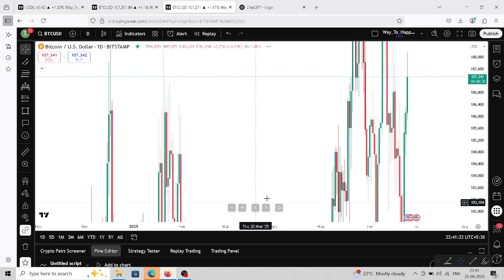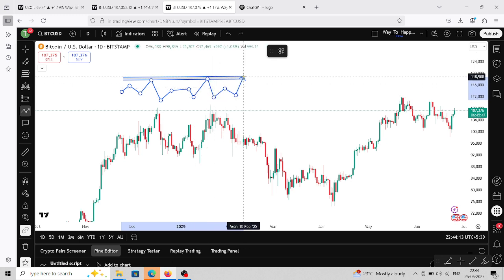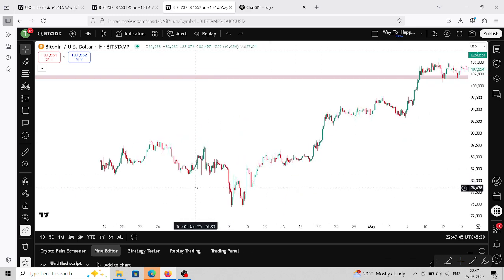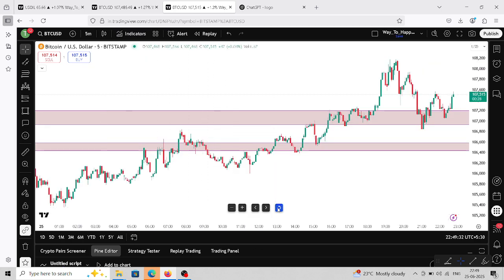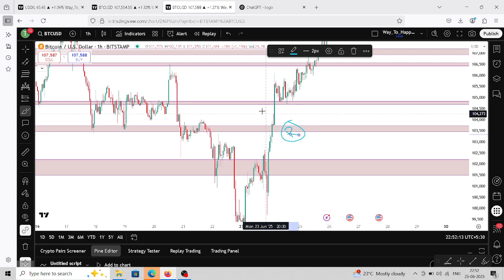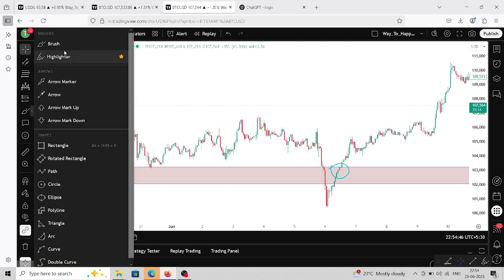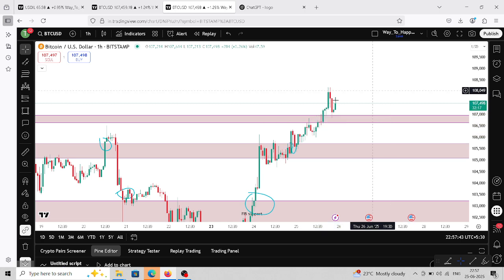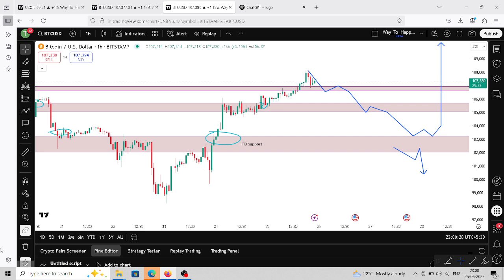Support & Resistance Explained – Master Technical Analysis for Better Trading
"🚀 In this video, we break down the essential concepts of Support and Resistance in technical analysis. These two key levels are crucial for identifying optimal entry and exit points in any trading strategy—whether you’re trading crypto, stocks, or forex!

🔍 What you'll learn:

    What Support & Resistance are and how to spot them on charts

    Why Support & Resistance matter for successful trading

    How to identify key levels on different timeframes

    Advanced techniques: Role reversal, trendline support/resistance, and more!

    Practical tips on using Support & Resistance for trade entries, exits, and risk management

💡 Whether you’re a beginner or an experienced trader, understanding Support & Resistance will help you make more informed trading decisions. Make sure to apply these concepts to your trading strategies and improve your trading performance!

All content provided by Trading Oxygen is for informational and educational purposes only. We do not offer personalized financial advice or recommendations. Always conduct your own research and consult with a professional financial advisor before making any investment decisions.